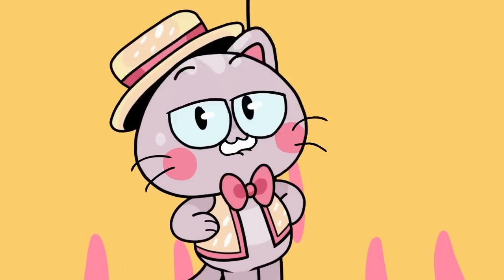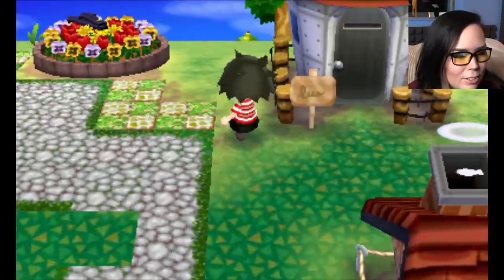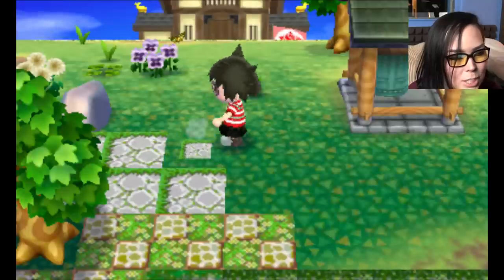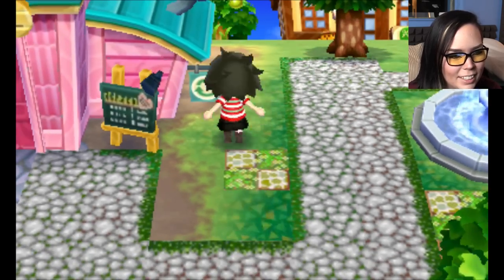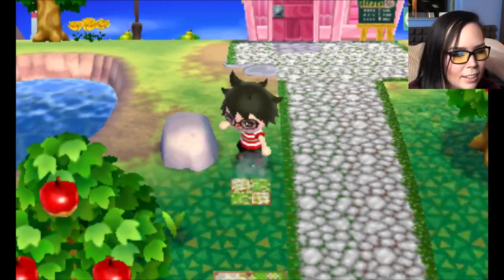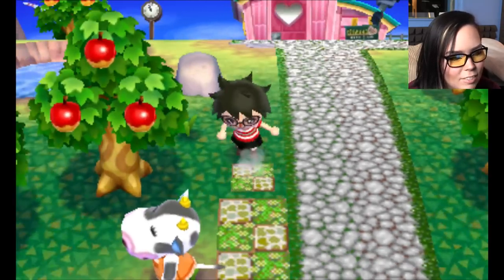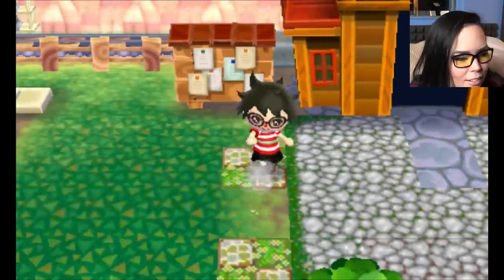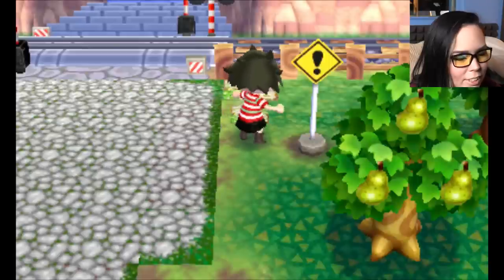Animal Crossing- NEW LEAF -Cleaning up the Garbage! - Episode 2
►SEND ME MAIL!
MORTEM3R
USA
►My Etsy (Where I sell my Taxidermy bugs and such)